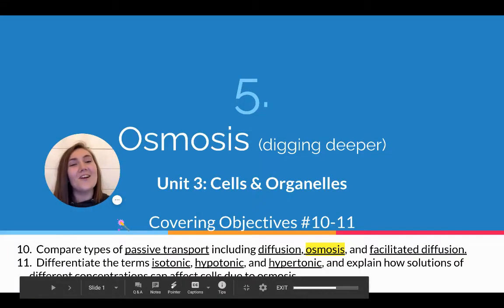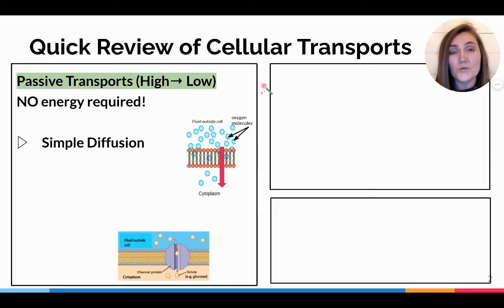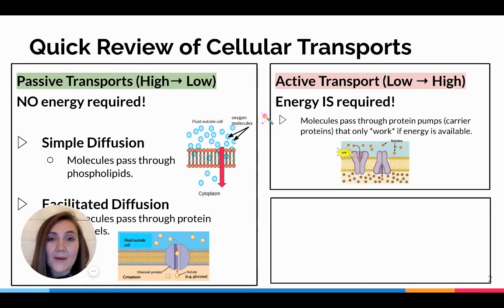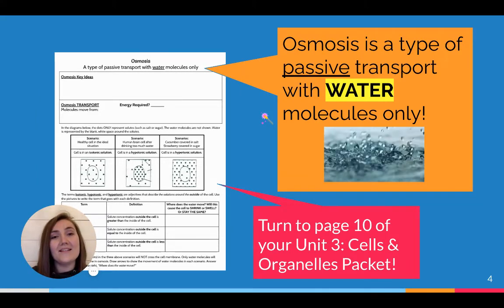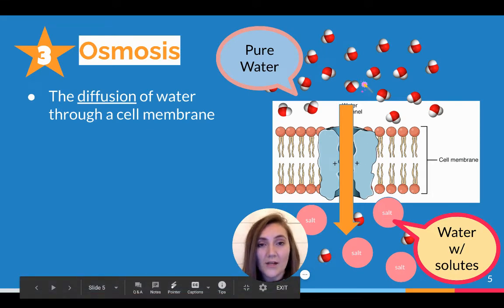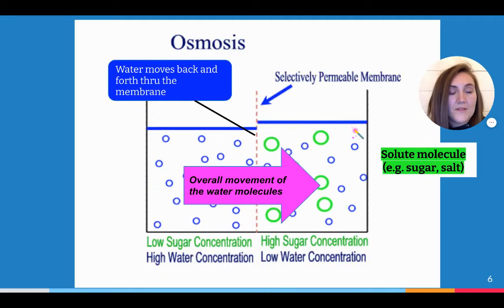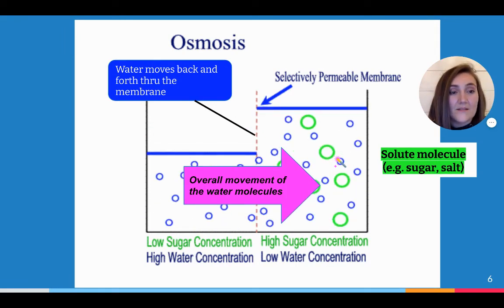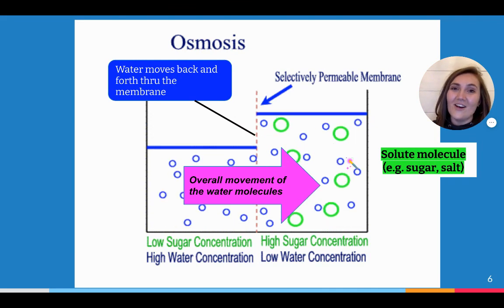Osmosis (Digging Deeper) Part 1